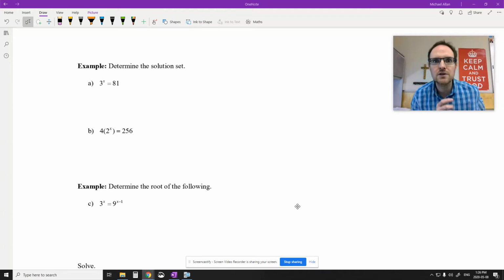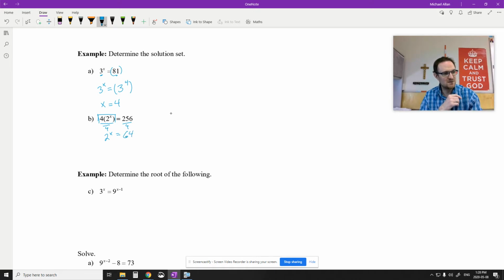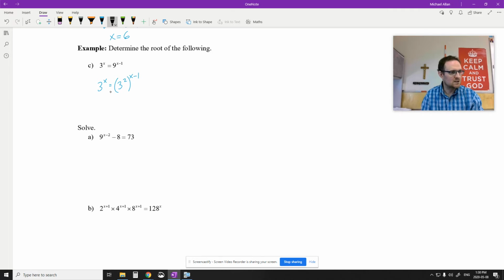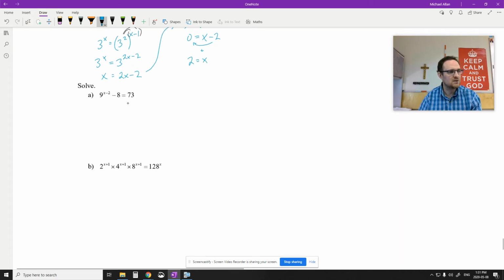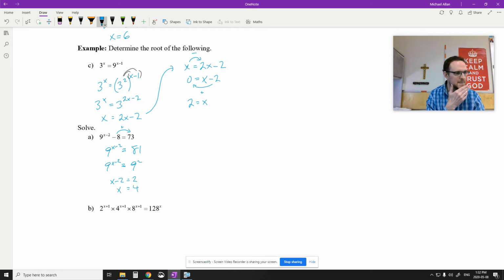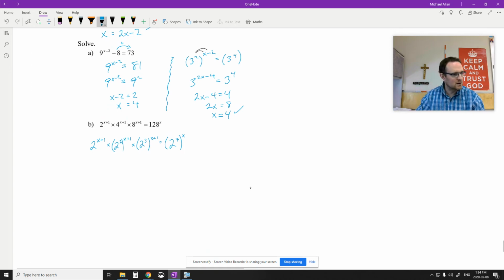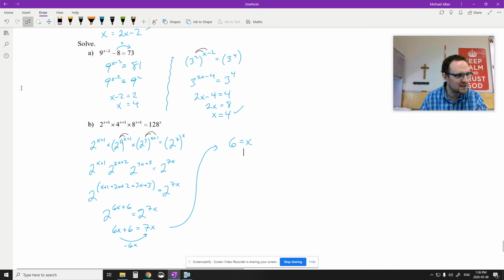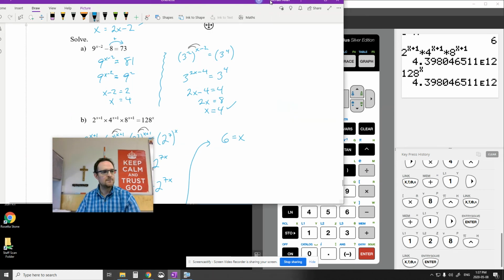Math 30-2 6 3 Solving Exponentials Part 3